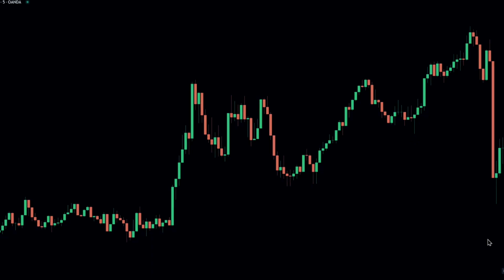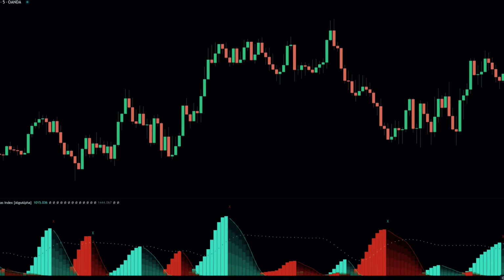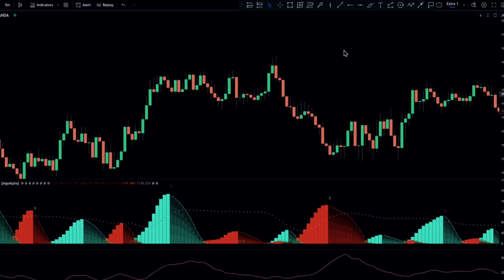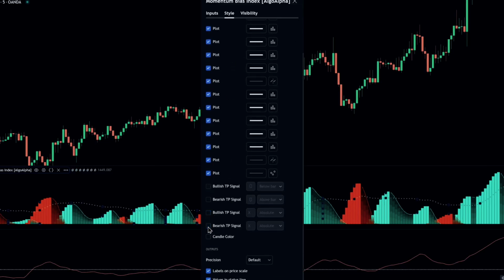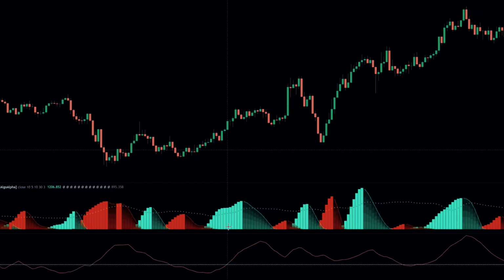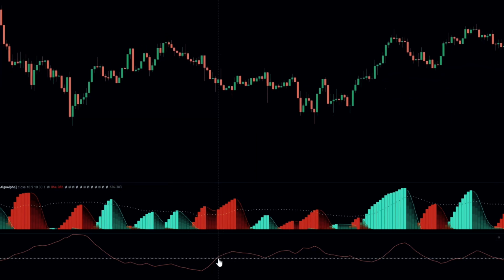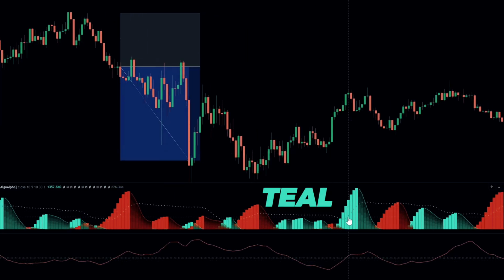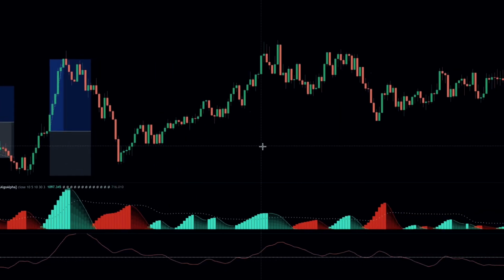Never Miss Market Momentum Again – Master Market Bias!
💡 Struggling to catch BIG market moves? Learn how to master market bias and never miss momentum shifts again! This strategy helps you stay ahead of trends and capitalize on explosive price movements. 🚀

🔥 Inside This Video:
✅ What Is Market Bias & Why It’s a Game-Changer 🎯
📊 How to Identify Bullish & Bearish Bias Instantly!
⚡ Momentum Hacks to Enter & Exit Like a Pro
🛠️ Best Indicators for Confirming Market Bias!
💡 BONUS: Pro Tips to Avoid Fakeouts & Bad Trades

📈 Watch Now & Master Market Momentum!

Watch: AT/youtube